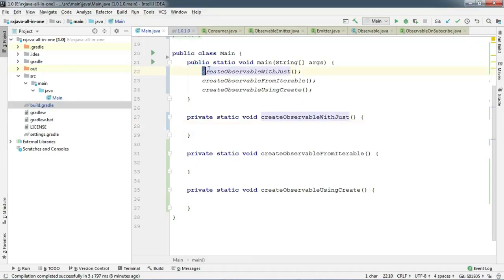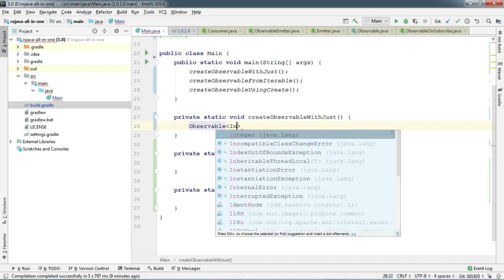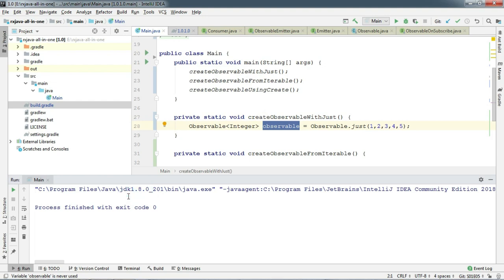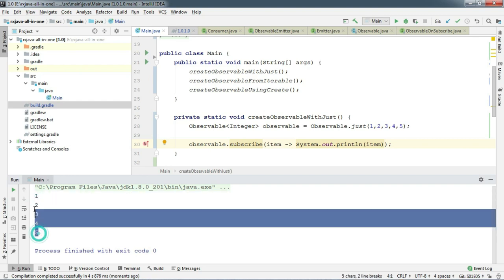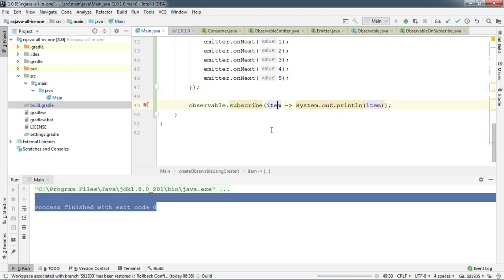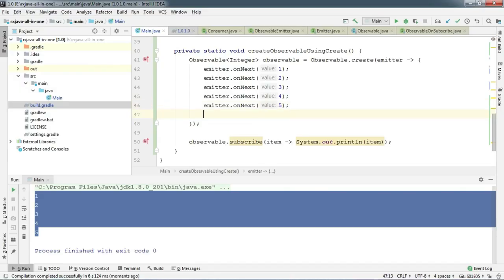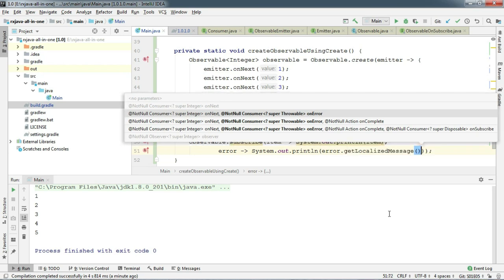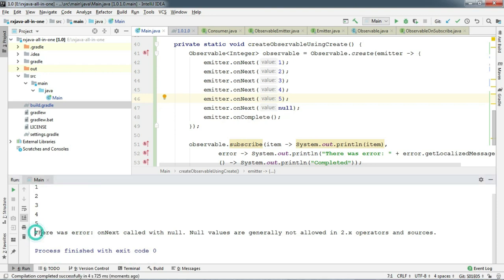#5 RxJava - 3 ways to create Observables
Namaste everyone, in this video we've shown 3 common ways using what you can create Observable in RxJava. Amongst 3 there are 2 easy way and the 3rd and the last one is advanced. So, don't forget to watch the video till the end.

If you haven't watched the Observer and Observable introduction animated intro we highly recommend you watch that first here: